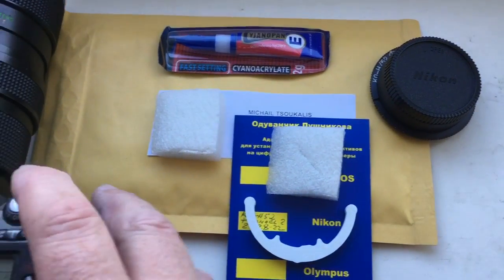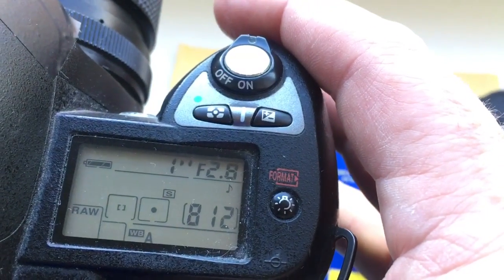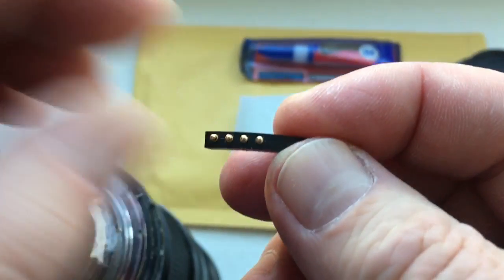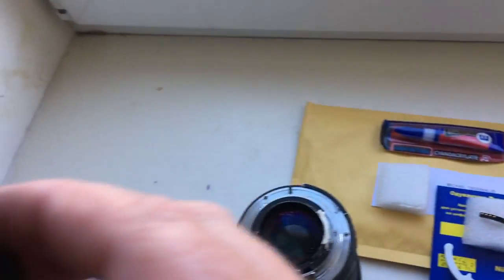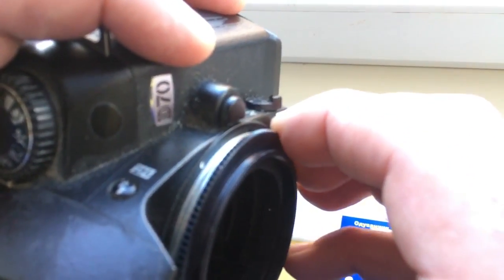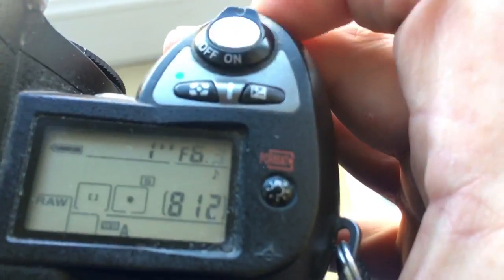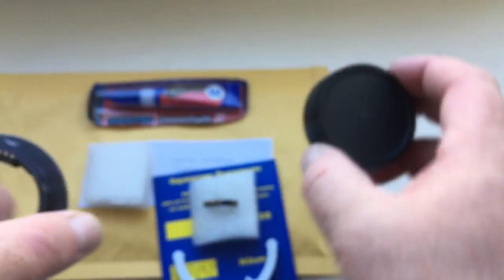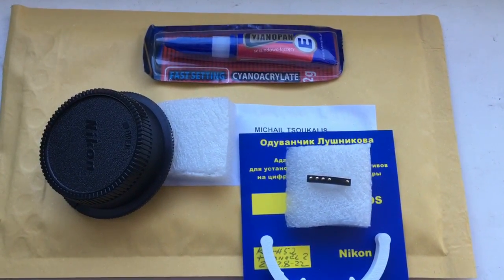For Michail T.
1.Nikon  AF programmable chip-dandelion for Nikkor 24mm/f2.8-22
2.KO-H52- Nikon macro reverce adapter with Nikon AF programmable chip-dandelion for Nikkor 24mm/f2.8-22